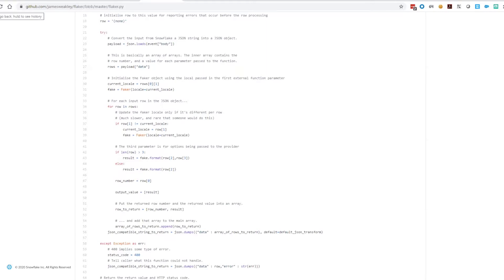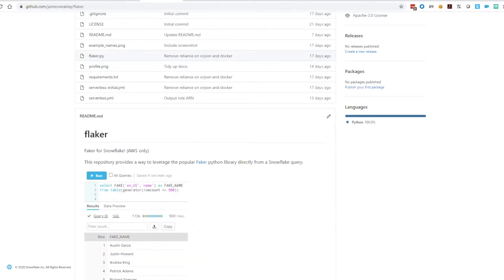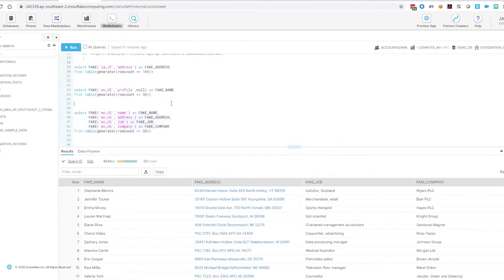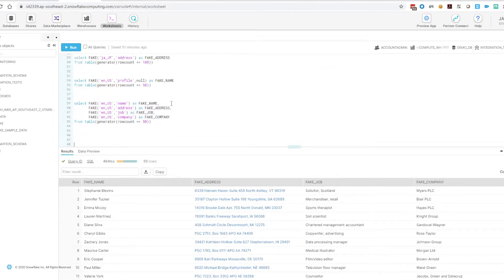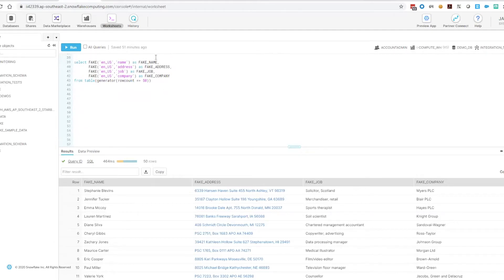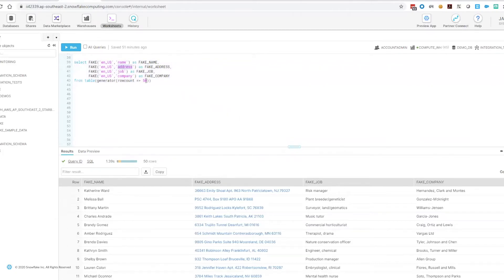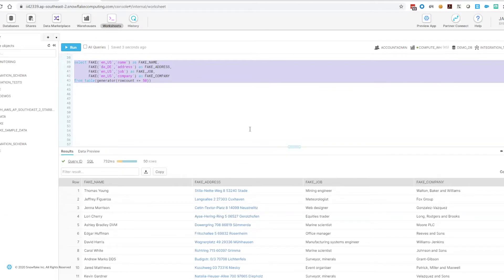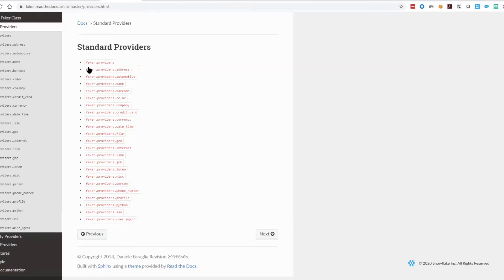Behind the Data Cloud Episode 1: James Weakley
In this episode, join Snowflake Developer Advocate Daniel Myers as he explores data applications, use cases, and Snowflake Labs projects with Snowflake user and Data Superhero James Weakley (Co-Founder of Omnata)

Welcome to Behind the Data Cloud, a builder-focused video series. To see how you can get secure and easy access to any data with near-infinite scalability,